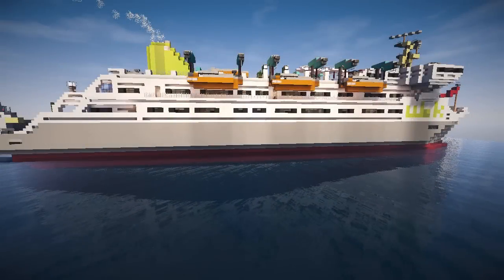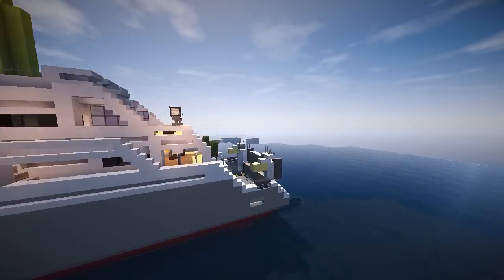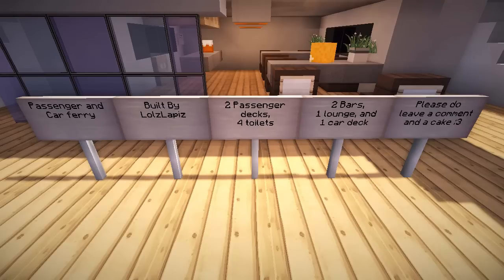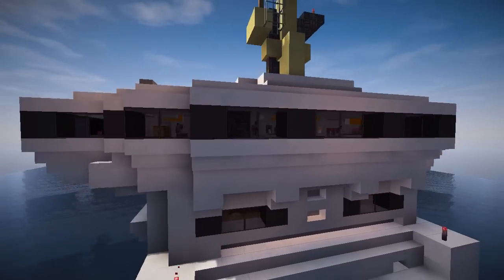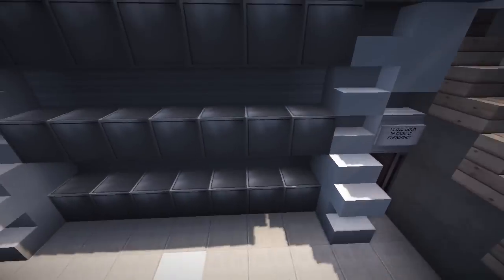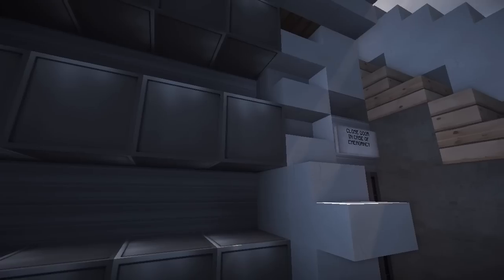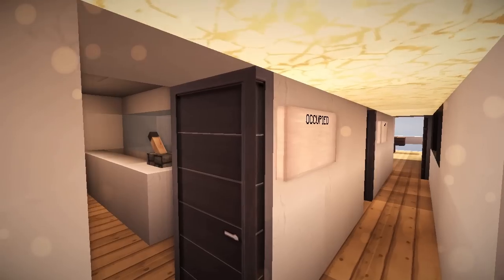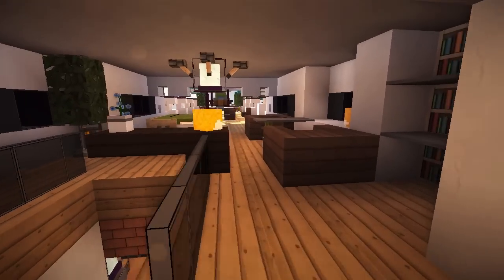Minecraft - Passenger Ferry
Passenger Ferry in Minecraft!

do /warp spawn then /tppos 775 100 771